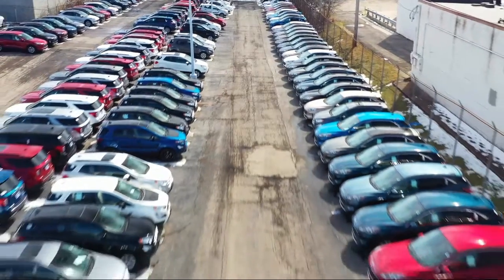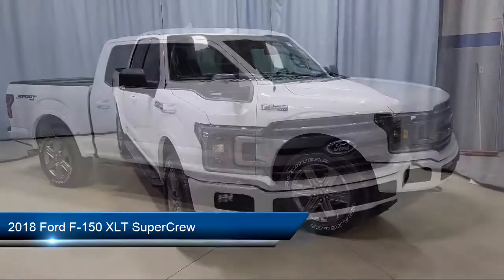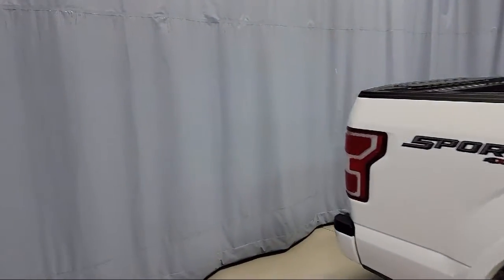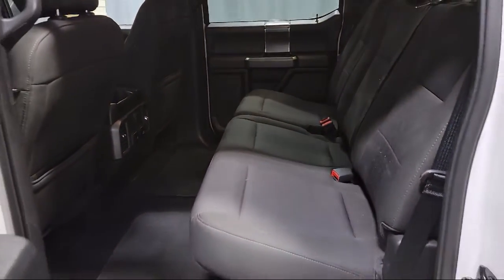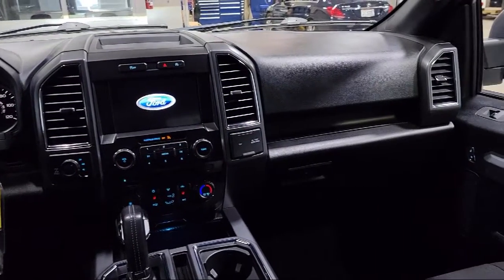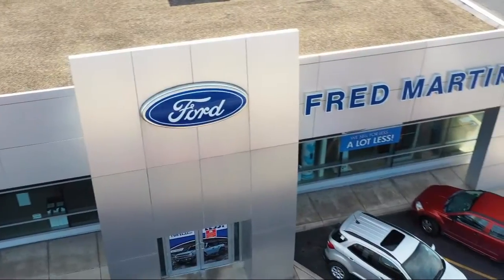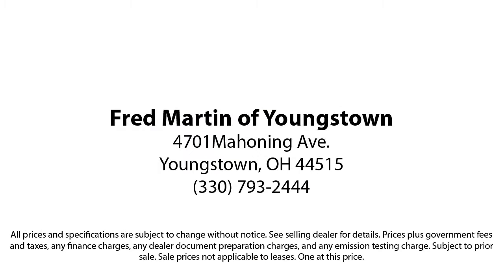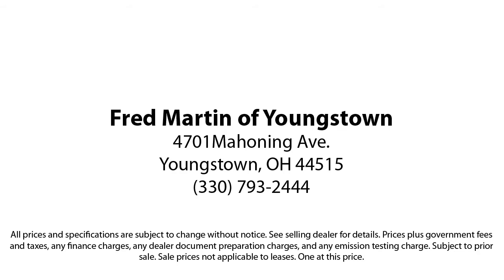2018 Ford F-150 XLT SuperCrew Youngstown New Castle Kent Warren Boardman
2018 Ford F-150 XLT SuperCrew Stock Number: F19085B Vin:1FTEW1EP1JFC12615.